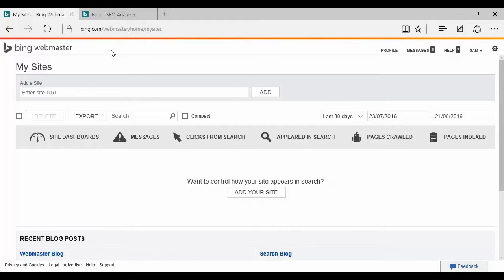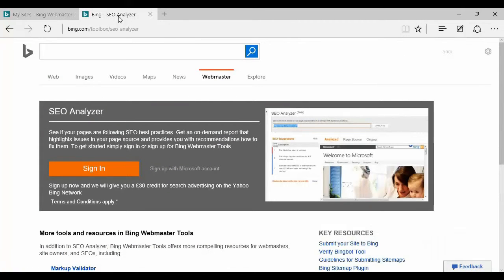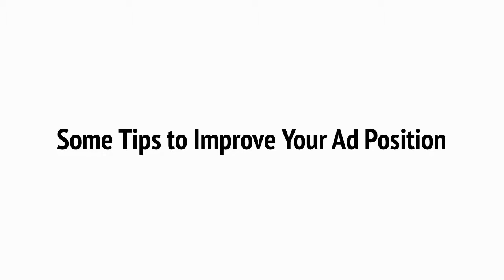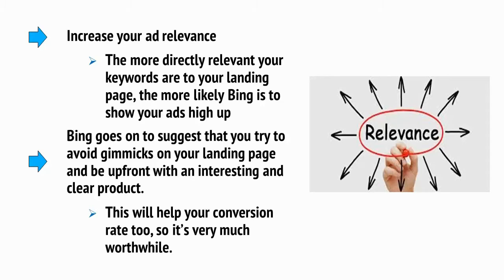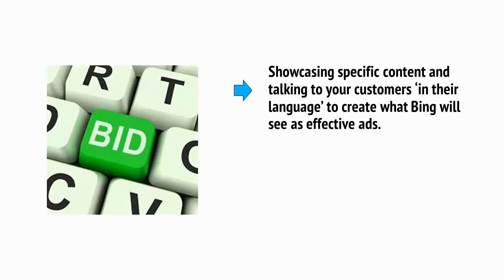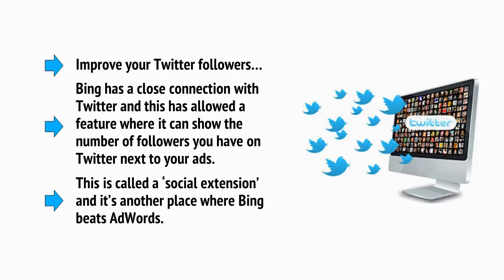Bing Ads - EXTRA TIPS AND TECHNIQUES FOR BETTER SUCCESS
Step-By-Step Guide Shows You How To Get Massive Traffic And Profit With Bing Ads!

If you’re looking to promote your brand online, then the first place to look is to PPC campaigns. A PPC campaign is of course ‘Pay Per Click’ and that means that you pay each time a user actually clicks on one of your ads. There are several things that make this a fantastic way to generate traffic, which we’ll look at later.

In this book, you’ll learn more about Bing and how it differs to Google. You’ll learn why it’s crucial to start paying attention to Bing and you’ll learn how to take advantage of all its unique features. At the same time, we’ll also be going in-depth look at the best practices for creating successful PPC advertising campaigns on Google OR Bing and we’ll see how this can be employed as part of a comprehensive business plan.

100% FREE BONUS TRAINING: Registration Is Closing Soon. ACT NOW!